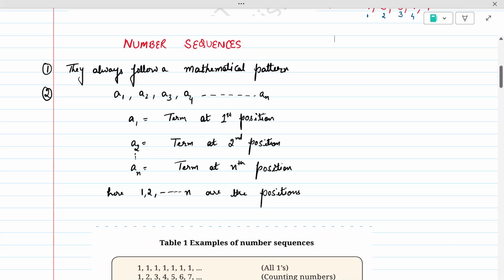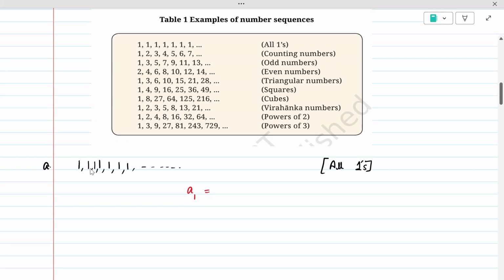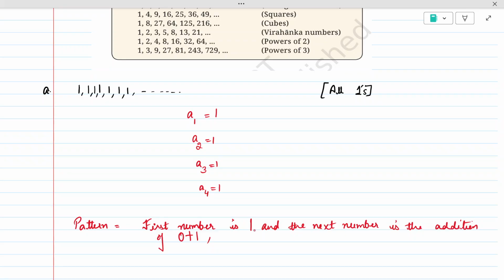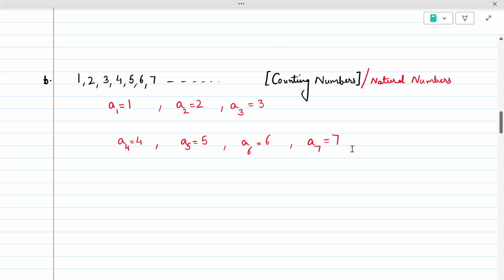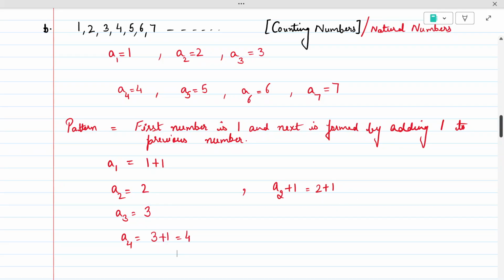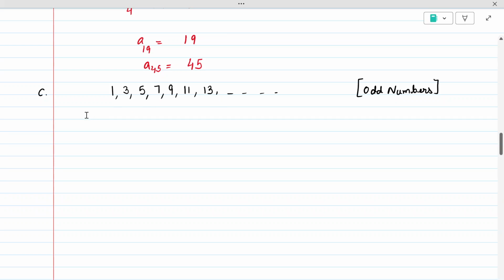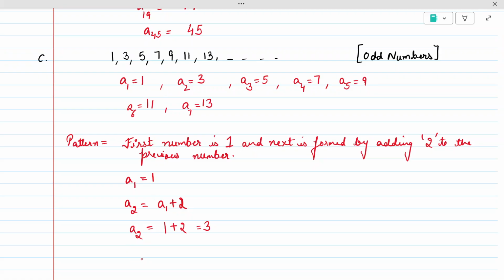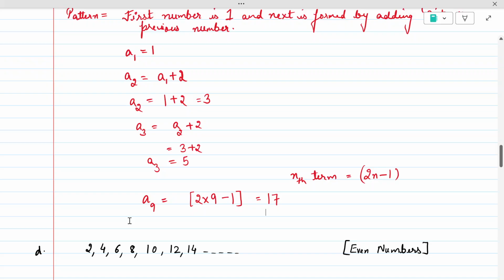Ch-1 Patterns in Mathematics, Number Sequence Part 1|Class 6|GANITA PRAKASH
This video explains Number Sequences as part of Patterns in Mathematics.
It explains how sequences are formed, their patterns, terms, and the position of the numbers in the sequences.
Also, this part of the video[Part 1] covers half of the sequences. The next part contains the remaining sequences.